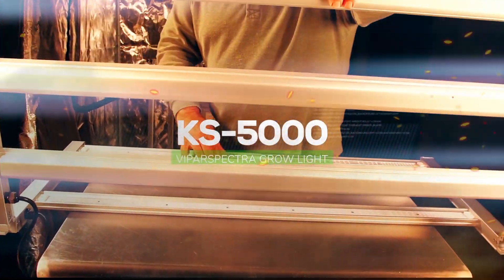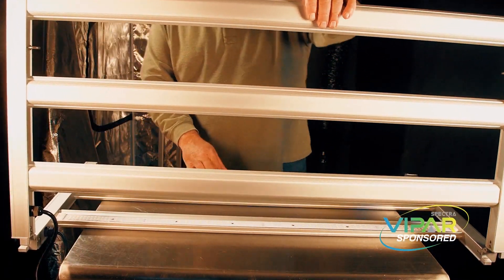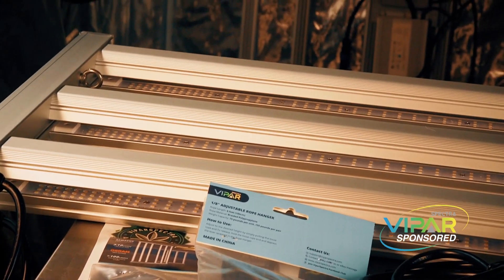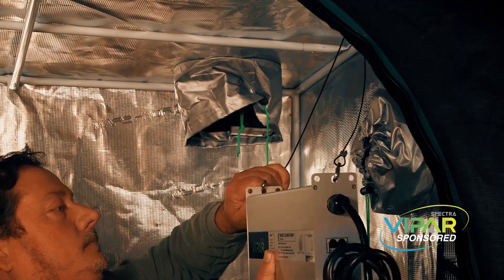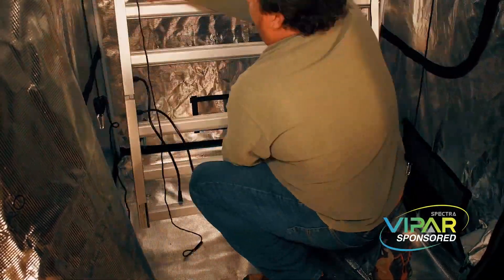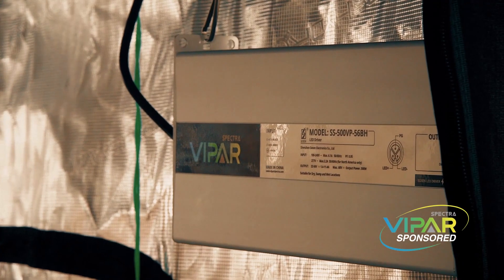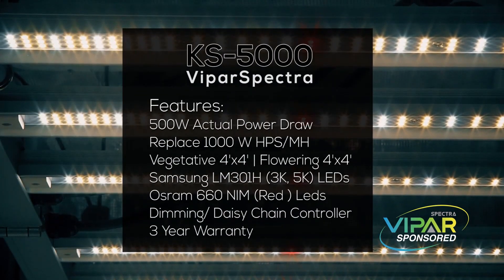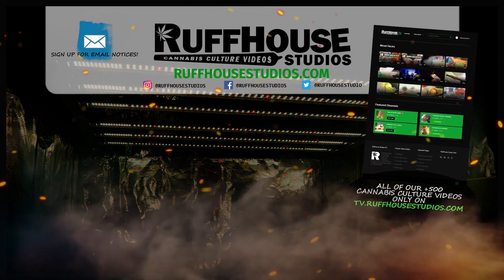ViparSpectra KS5000 LED Grow Light Product Spotlight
Video reposted from @RuffHouse Studios, thank you so much for your awesome video!

EU: viparspectra.eu
UK: viparspectra.co.uk